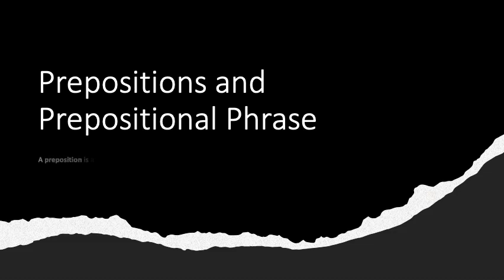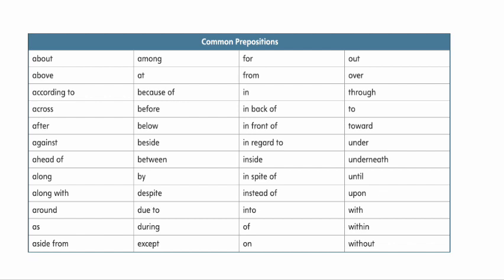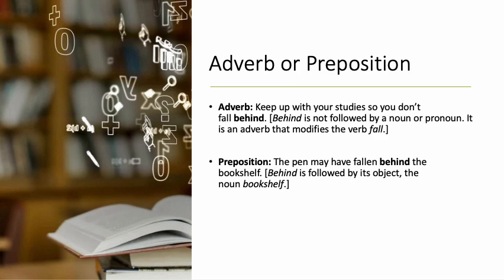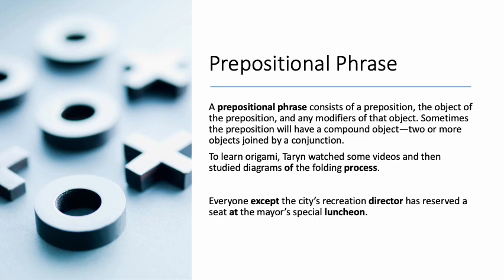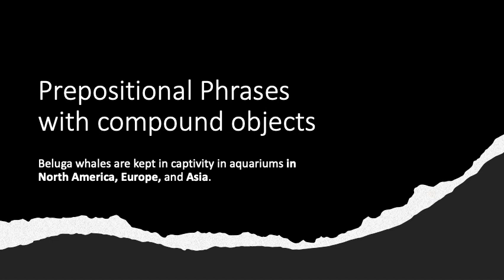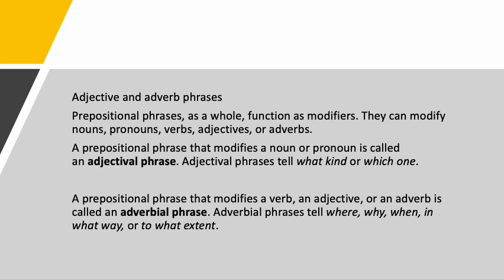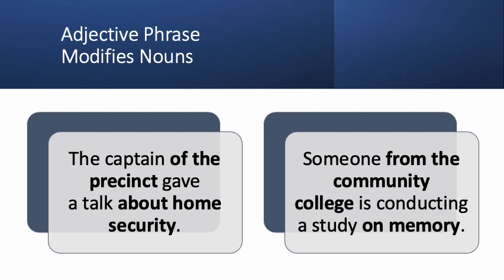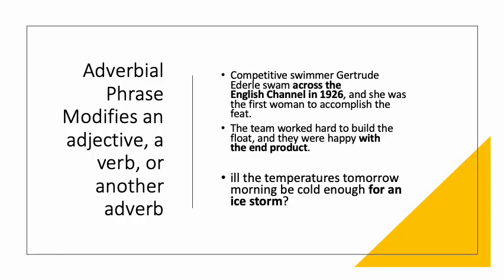Prepositional Phrases- English by Ms.Fatima Fakhri